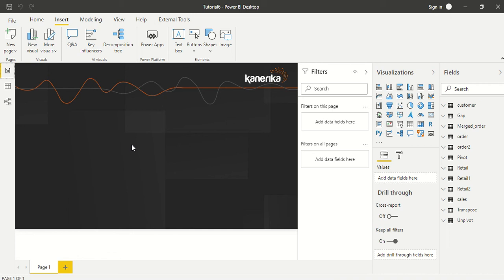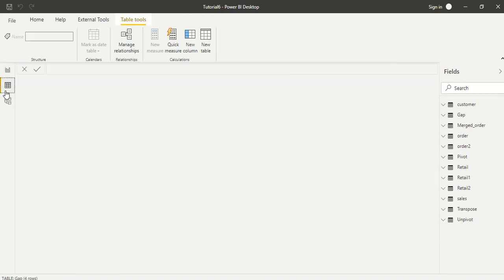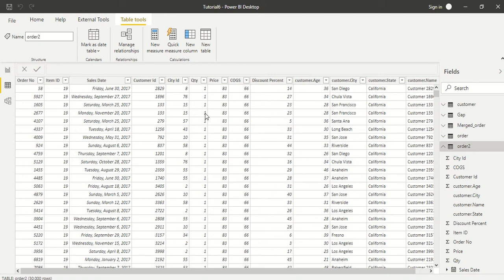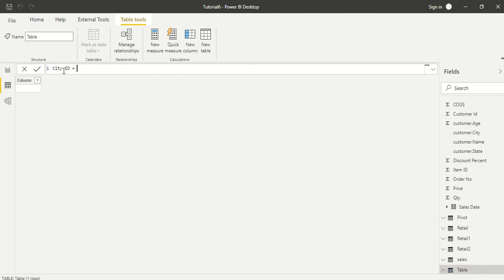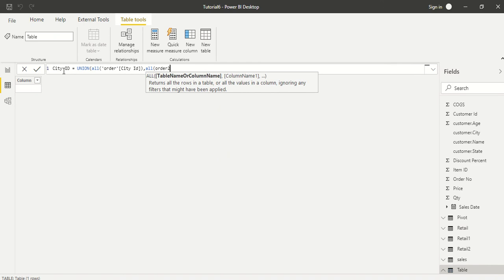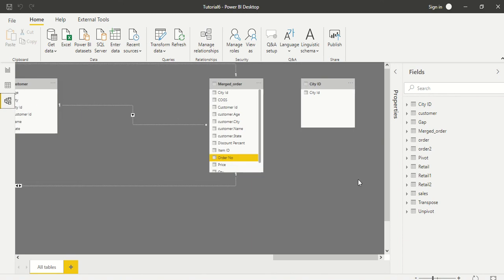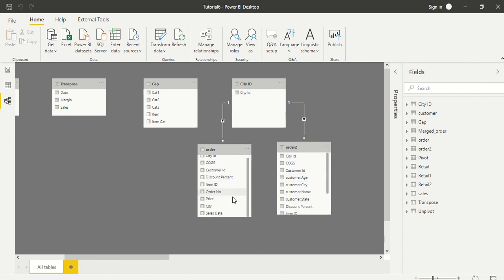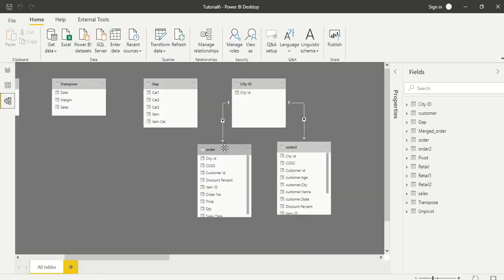Power BI Tutorial Series for Beginners Part 19: Bridge Table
Last Video: Power BI Tutorial Series for Beginners Part 18: Create a Dimension Table from existing Source(DAX)